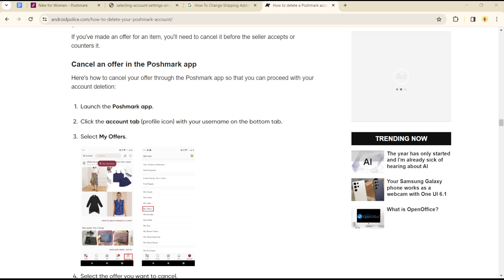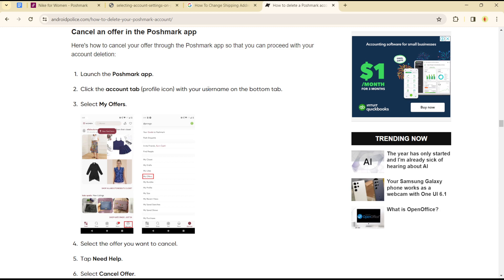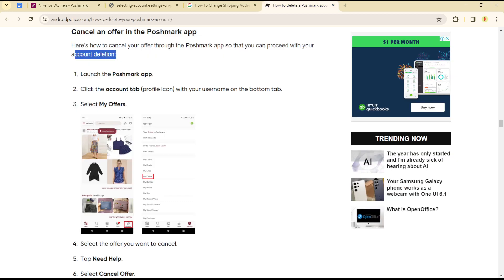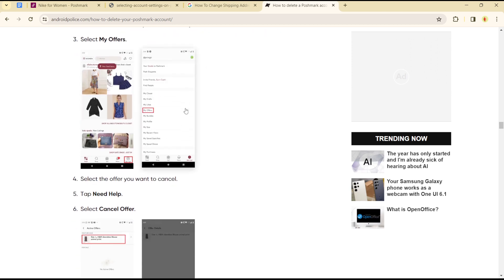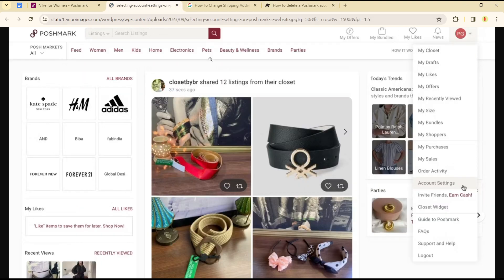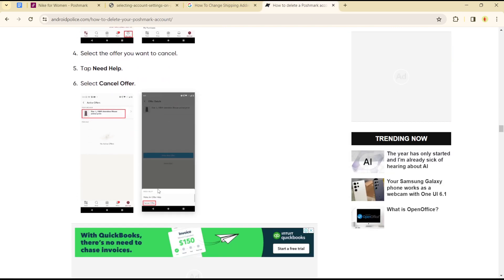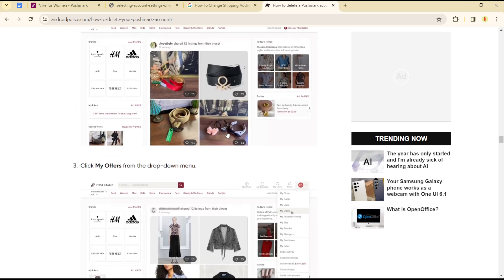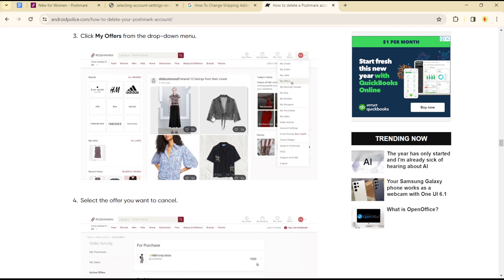How To Cancel an Offer on Poshmark (Easiest Way)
In this video I will show you How To Cancel an Offer on Poshmark. It would be good if you watch the video until the end so that you don't miss important steps.